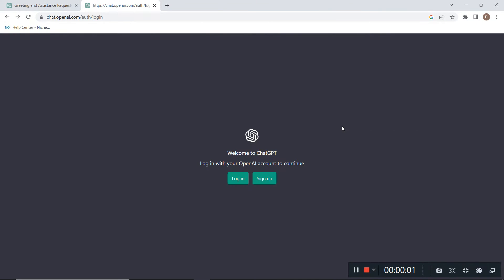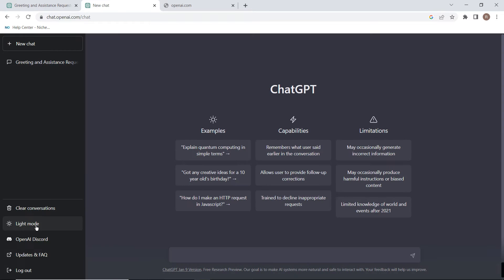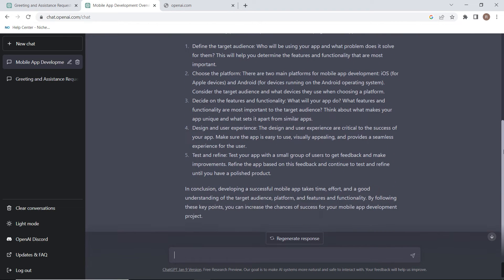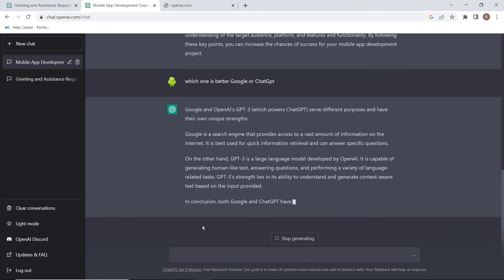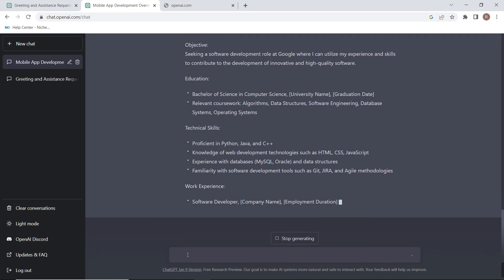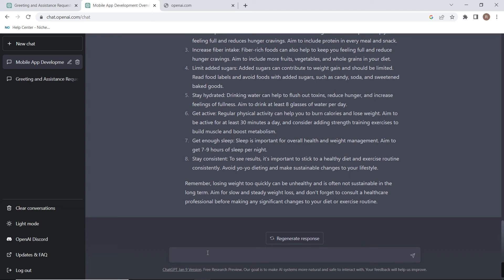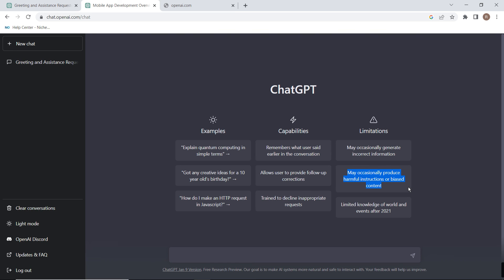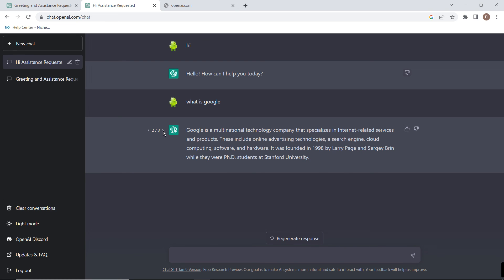What is ChatGPT ? Earn money with chat gpt How to use Chatgpt Chat Gpt tutorial for Beginners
How much does chatgpt cost? Is ChatGPT free? chat gpt explained chat gpt app download chat gpt website chatgpt youtube chatgpt how to use chatgpt trading bot